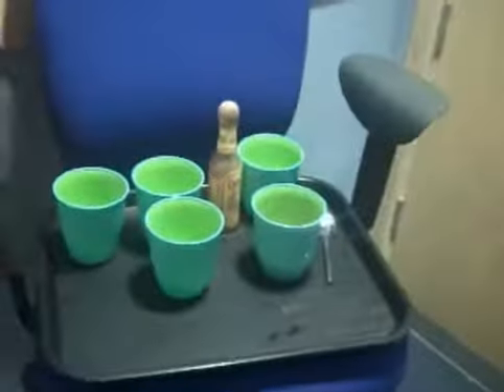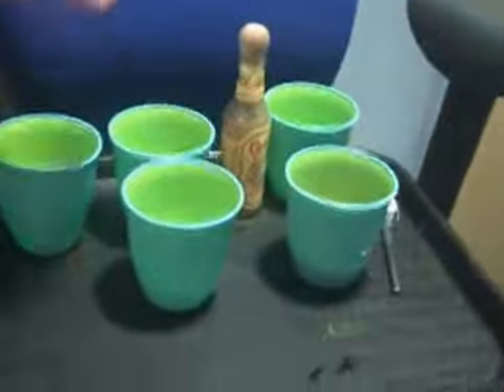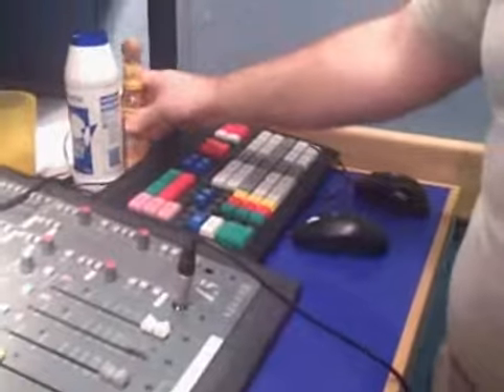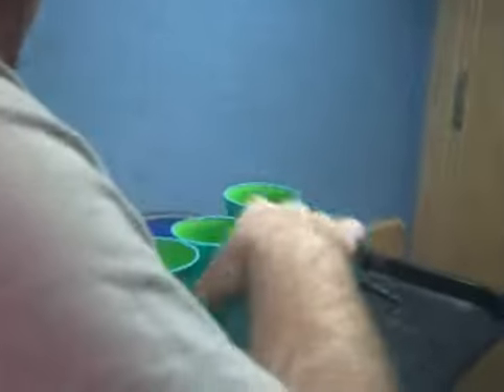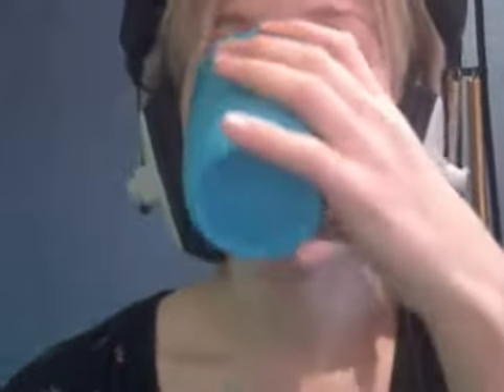Rich Gets Salted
Bush Tucker Trail # 2